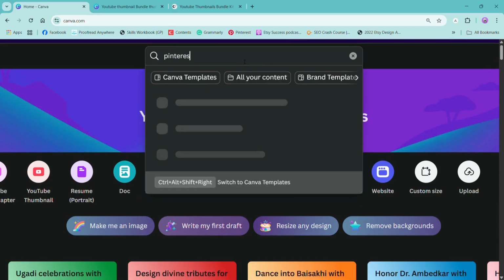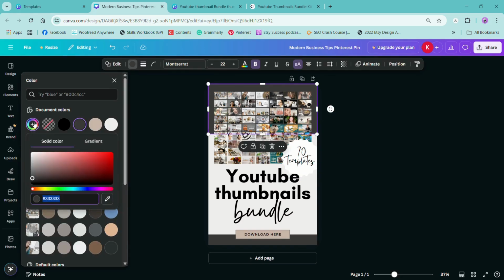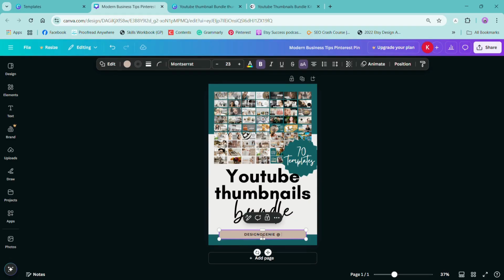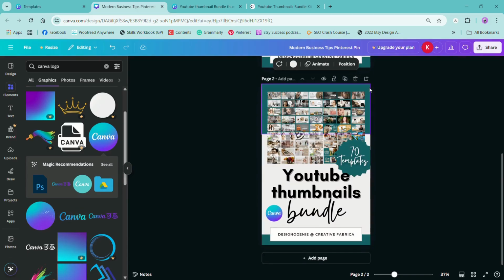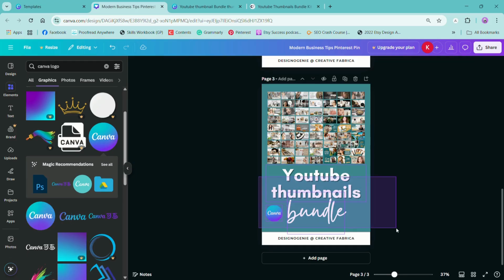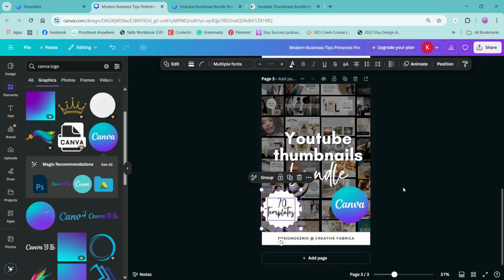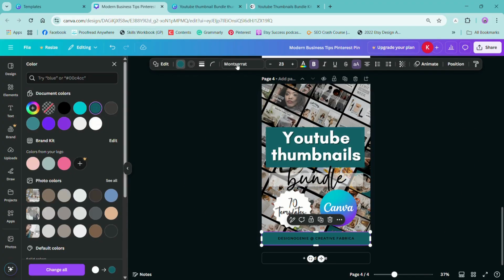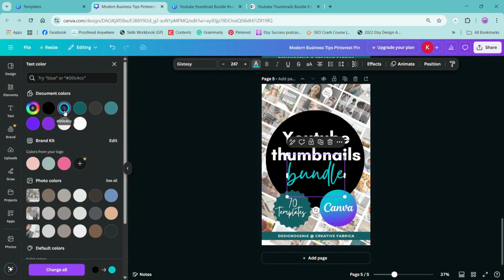Create Stunning Pinterest Pins in Minutes with Canva | Canva tutorials for beginners ❤️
✨ Want to create eye-catching Pinterest pins without spending hours designing? In this Canva tutorial, I’ll show you how to turn just ONE image into 5 unique Pinterest pins in minutes! Perfect for digital product sellers, bloggers, or anyone who wants to promote their content on Pinterest the smart way.

What you’ll learn in this video:
✅ How to design Pinterest pins in Canva
✅ 5 different pin styles using only one image
✅ Quick tips to make your pins stand out
✅ Time-saving tricks for consistent branding

Whether you’re new to Canva or looking for fresh Pinterest ideas, this tutorial will help you create scroll-stopping designs that boost clicks and traffic. 🚀

how to create pinterest pins in canva

pinterest pin design canva

pinterest marketing for beginners

create pinterest pins fast

how to design pinterest pins

canva pinterest tutorial 2025

pinterest tips for digital products

pinterest pin ideas canva

pinterest strategy for etsy sellers

pinterest design hacks

pinterest for small business

create multiple pins canva

pinterest pins in minutes